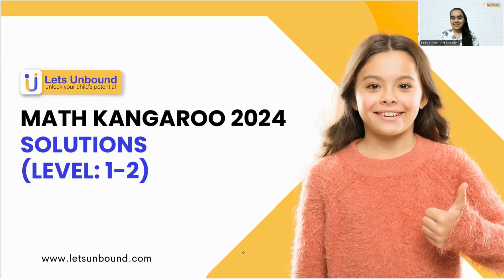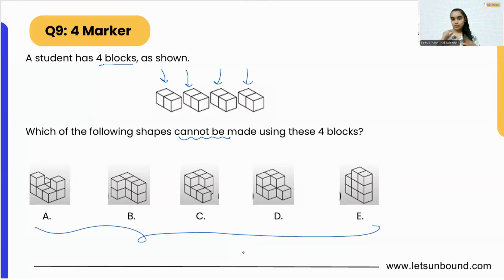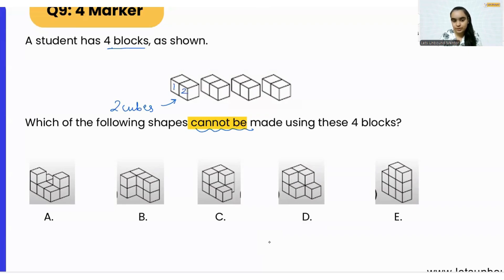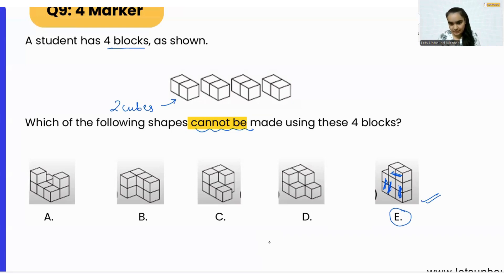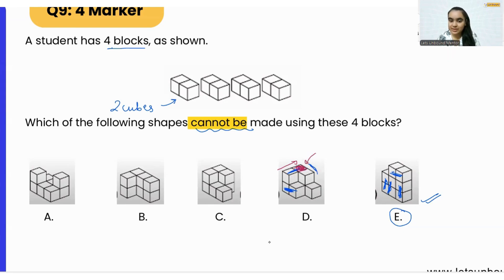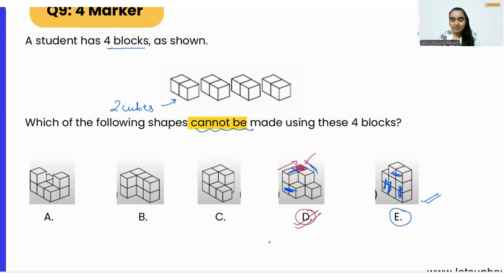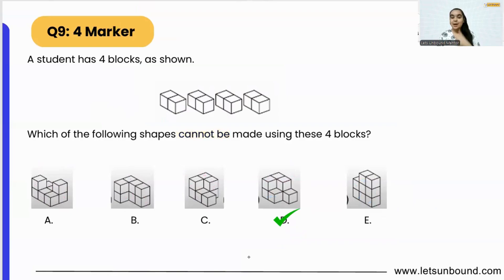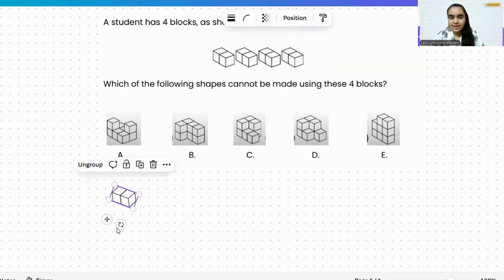Math Kangaroo 2024 Solutions | Level 1-2 | Problem 09 | 4 Marker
In this video, we dive into the Math Kangaroo 2024 exam, specifically tackling Problem 09 for Level 1-2 (grades 1 and 2).
Q9 : A student has 4 blocks shown! which of the following shapes cannot be made using these 4 boxes?

We'll walk you through two different methods to solve the problem, eliminating wrong answers and zeroing in on the correct one. Whether you're preparing for the Math Kangaroo exam or just love solving puzzles, this video is perfect for you! 🧩